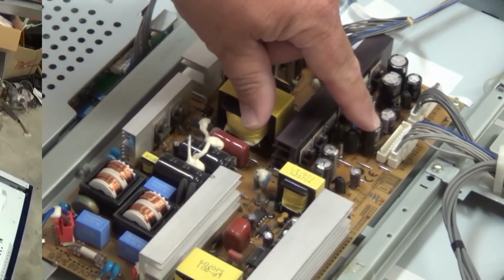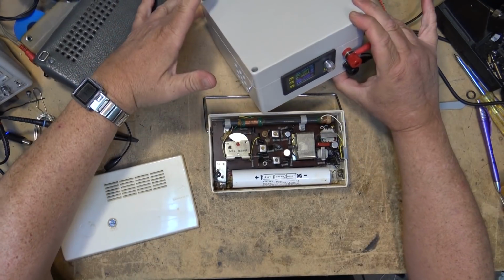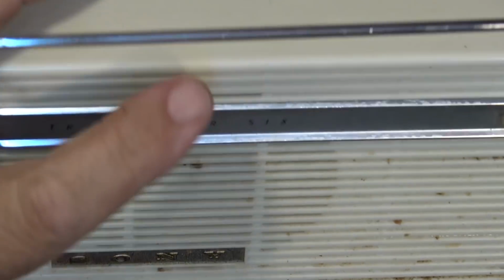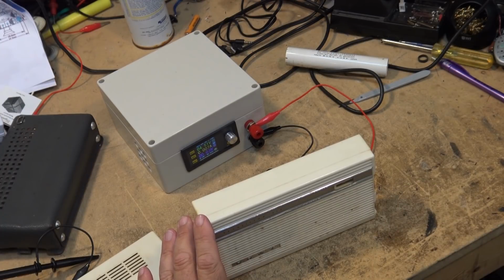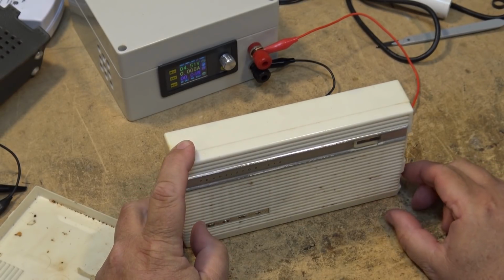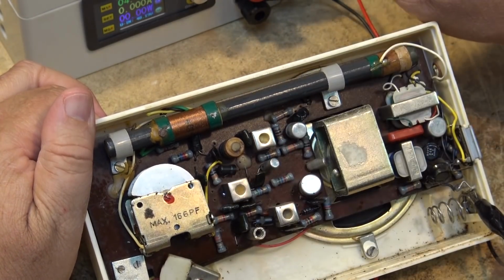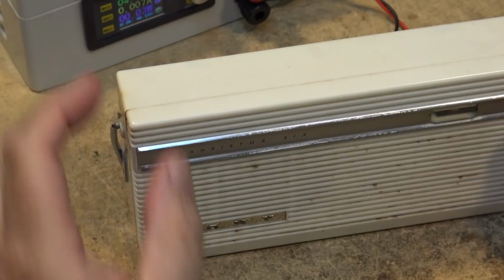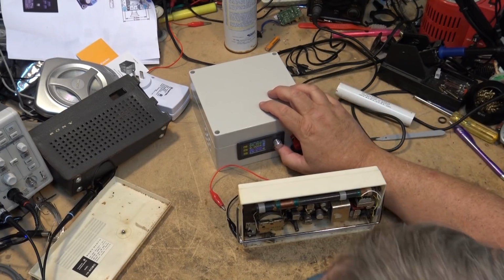Vintage Sony TR6080 AM radio repair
An old radio from 1963 gets a check up